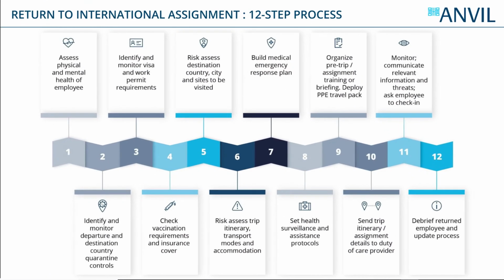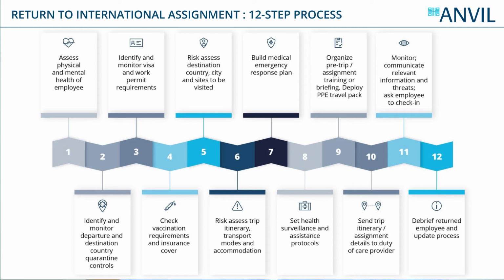RES Forum Live! #3 Anvil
Practical Risk Management.
New Risks - How can they be managed in practice?
A presentation by Matthew Judge, MD, the Anvil Group.